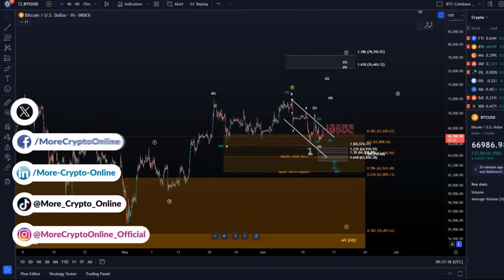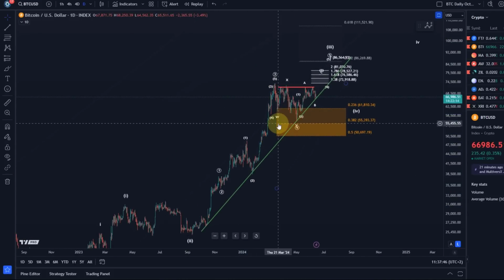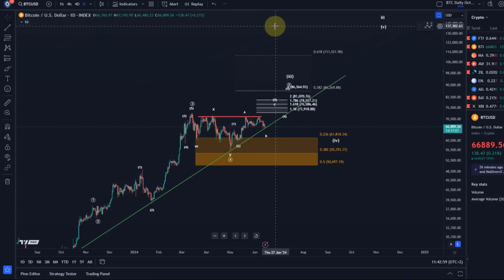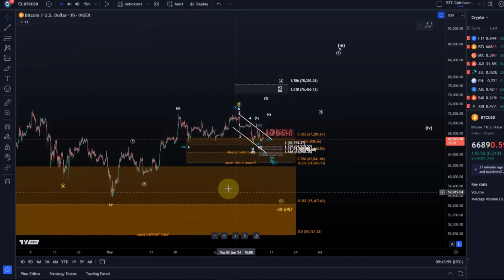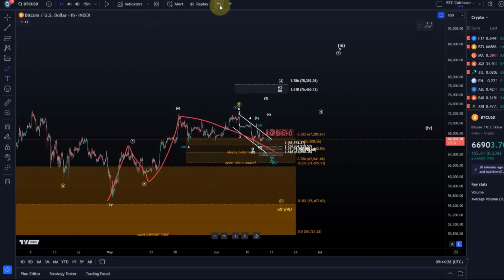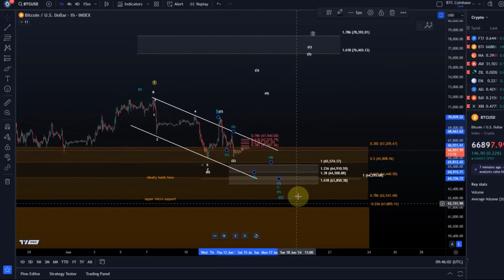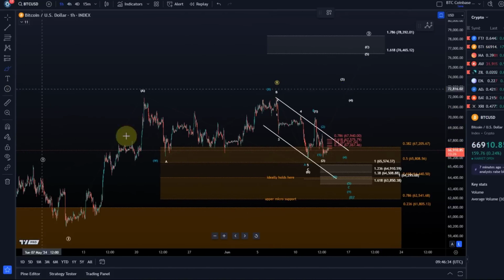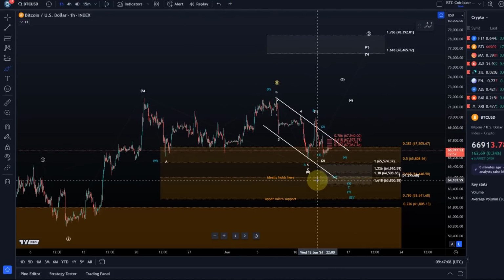Bitcoin Price Elliott Wave Price Update: Understanding the Bullish and Bearish BTC Scenarios